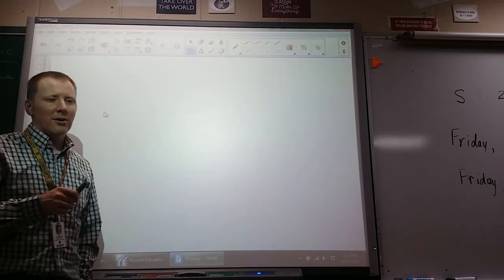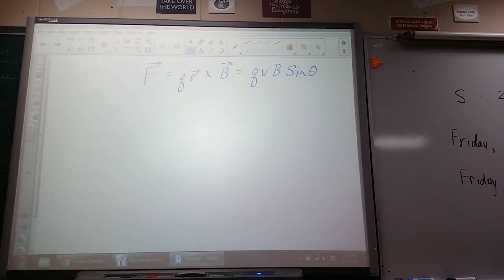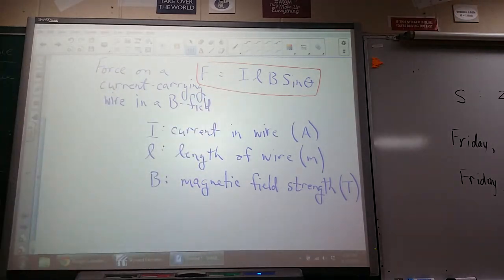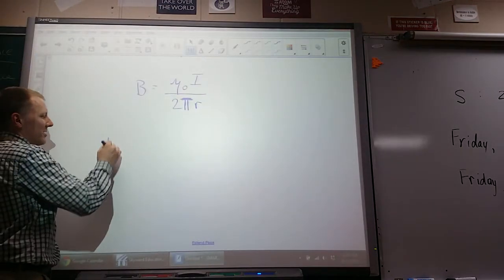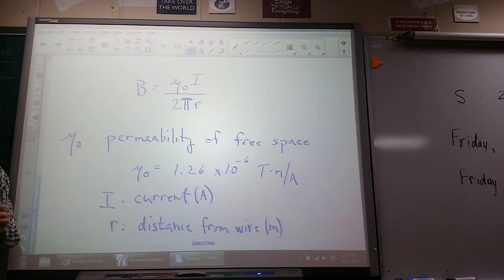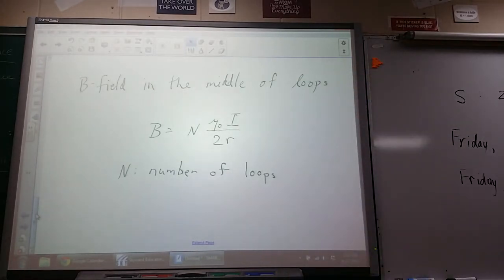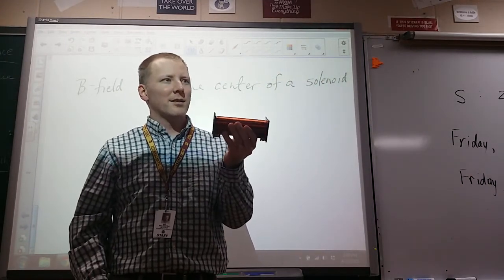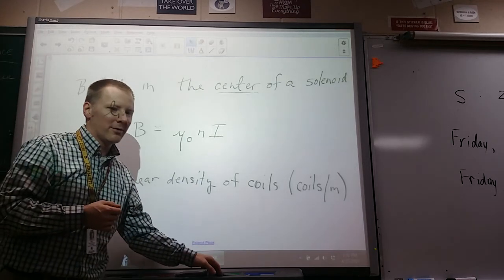Lecture on B-fields from wires, coils, and solenoi